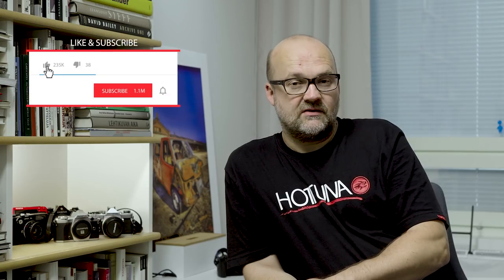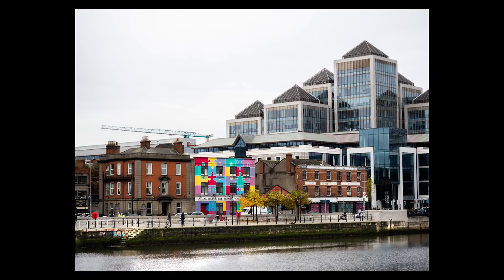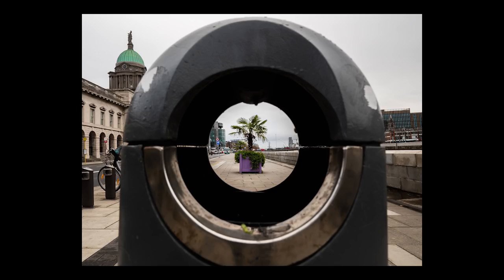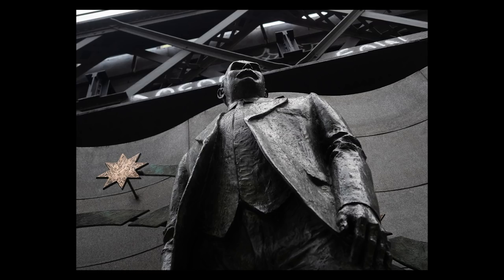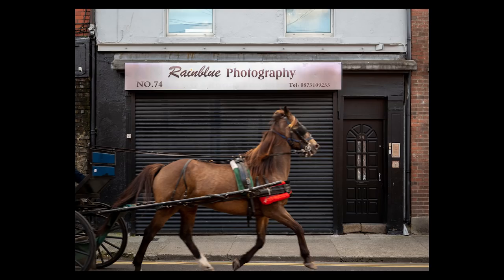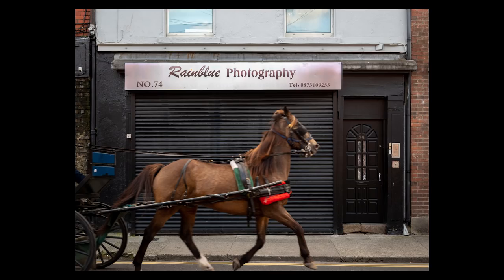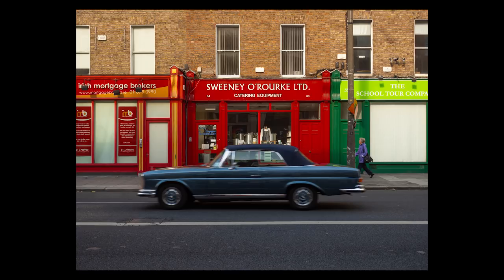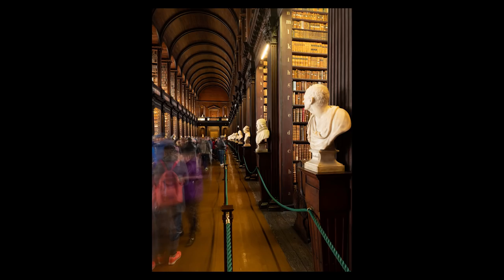Long Exposure Photography - Hand Held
Long exposure is sometimes necessary in photography. Olympus stabilizer is very effective so as long exposure as 2,5 second, is no problem handheld for my Olympus OM-D E-M1 MKII.

I make all my content with mirrorless Olympus micro four thirds gear. I am an Olympus Visionary.

Sometimes you cannot use a tripod. Then hand held is necessary for long exposure photography. I had to use my Olympus hand held in Trinity College Library in Dublin because tripods were not allowed. I wanted to use long exposure in order to get some motion blur in my image. The crow in the Trinity Collage Library was so big that using long exposure was the only way to get the crowd to disappear at least a little.